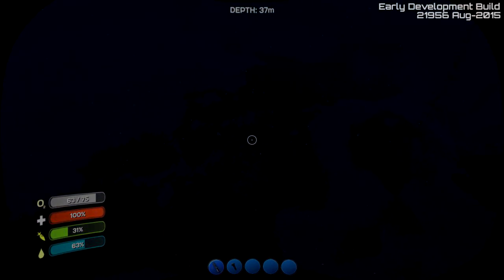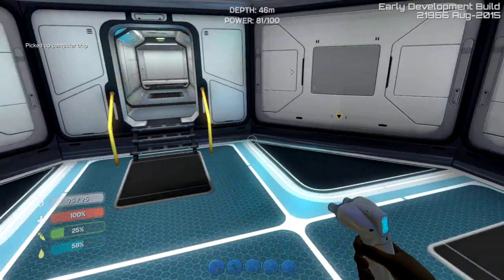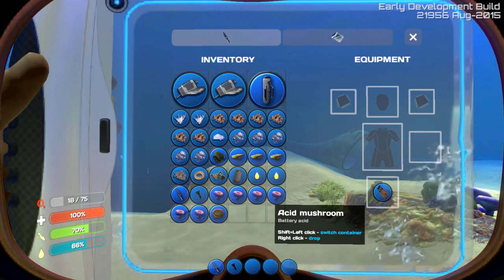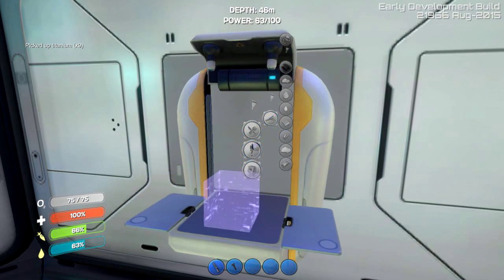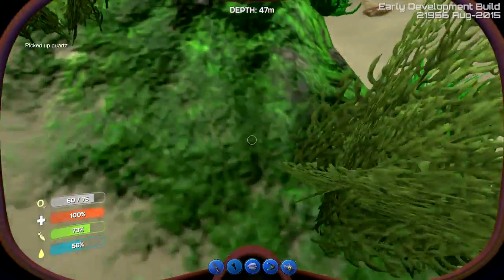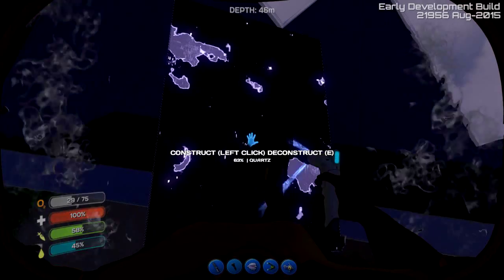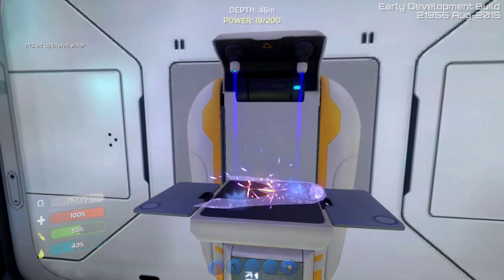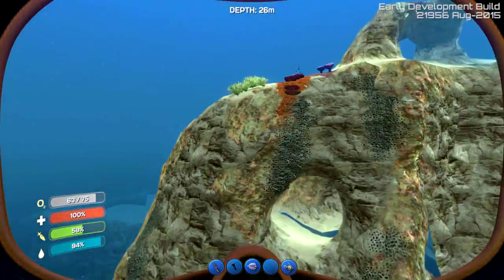Subnautica survive part 2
Making ready to travel deeper into the ocean for better resources.